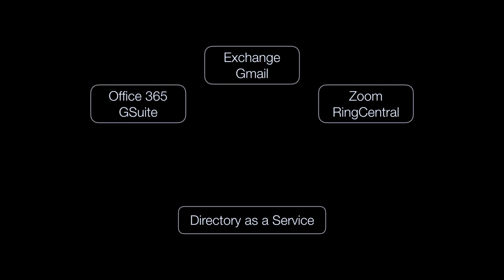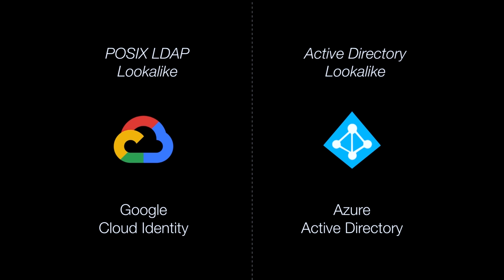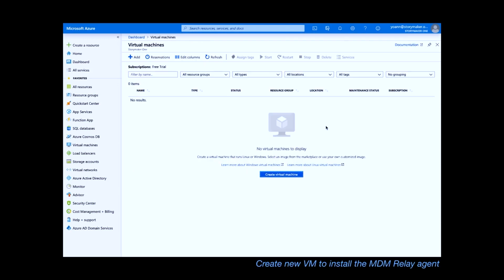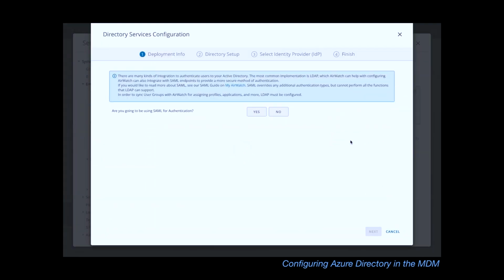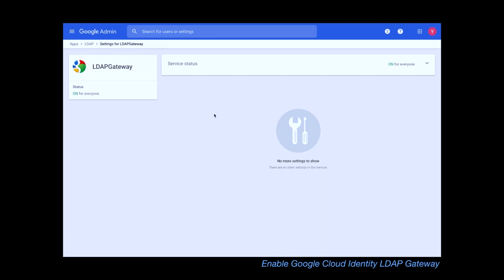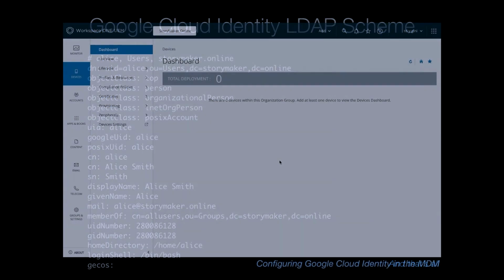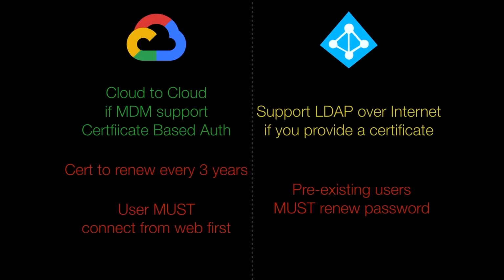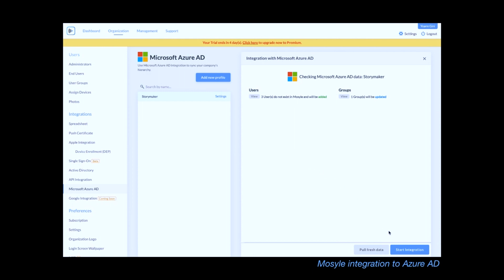Going full cloud with Azure AD or Google Cloud Identity – Yoann Gini